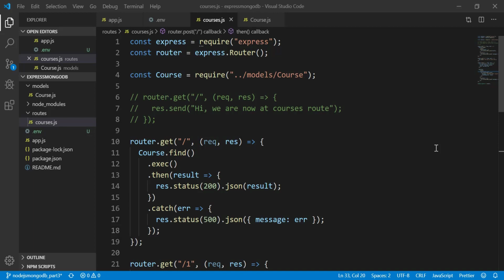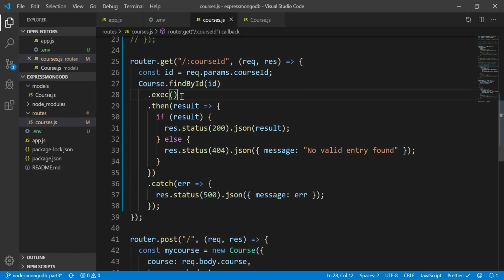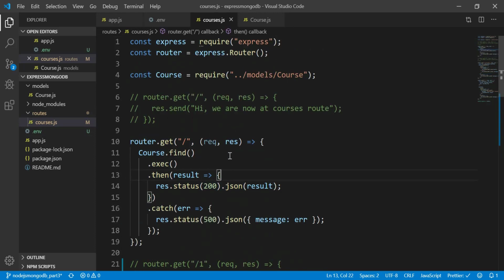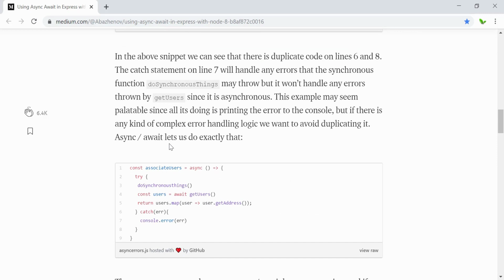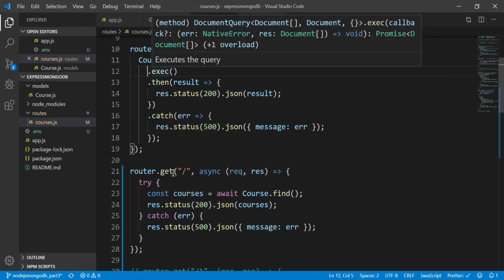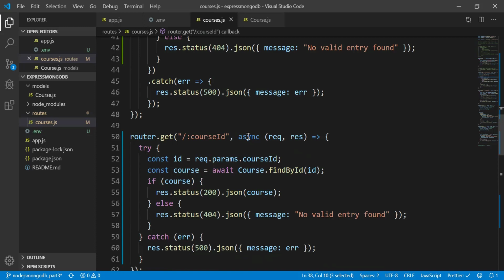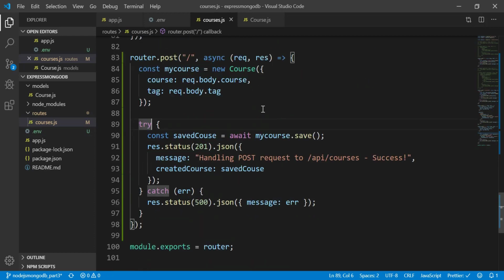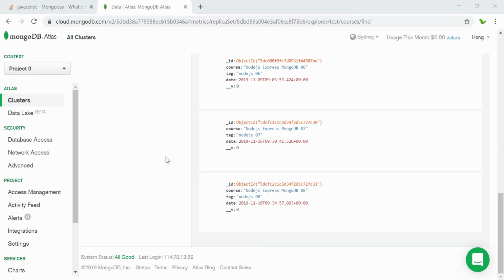Build Rest API with MongoDB, Asynchronous, Access Each Course Tutorial | Part 4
Build Rest API with Express.js, Node.js & MongoDB Tutorial Series

Hi there, I will show you how to convert to async and await & GET request to access each course using id from MongoDB database.